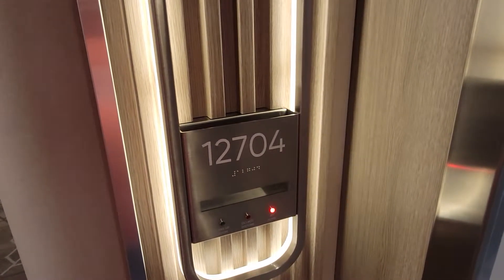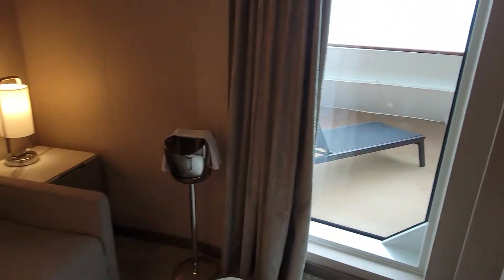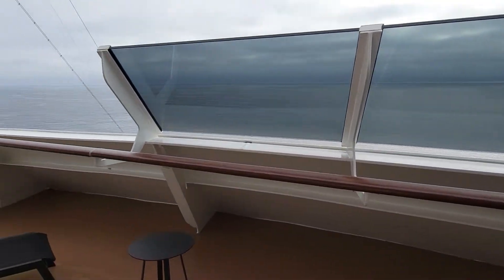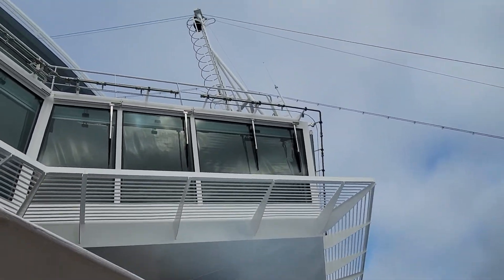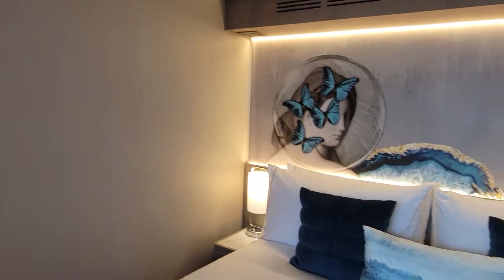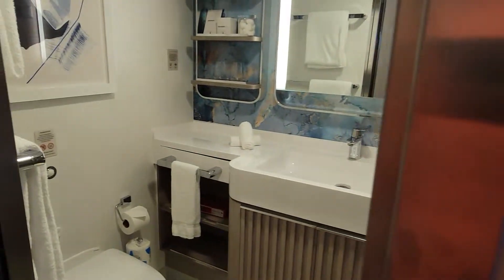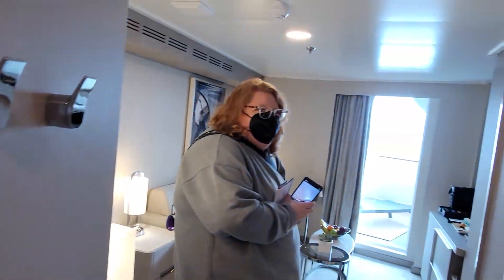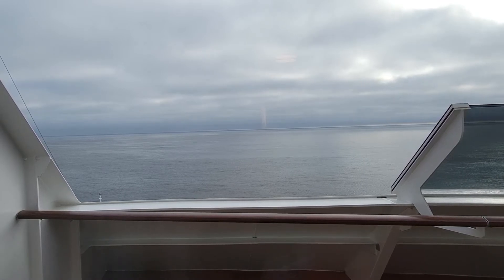Norwegian Prima Forward Facing Suite With Master Bedroom and Large Balcony 12704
This is a Forward Facing Suite With Master Bedroom and Large Balcony 12704 on Norwegian Prima, sorry for the wind noise, with the hallway doors and balcony doors open it gets quite windy and noisy.